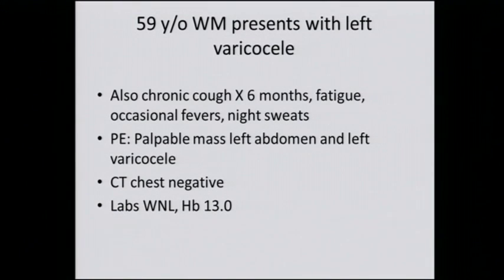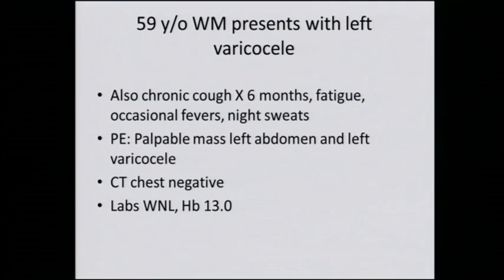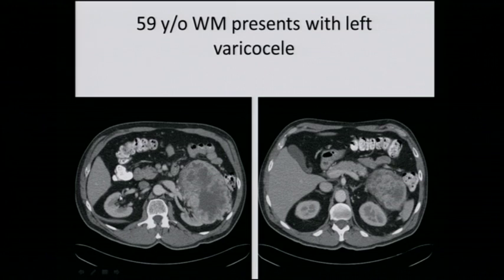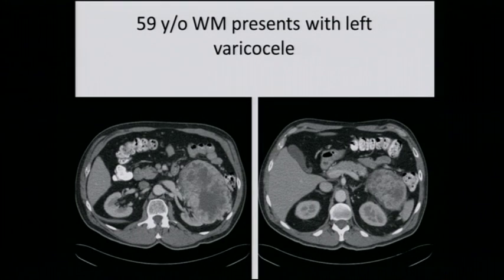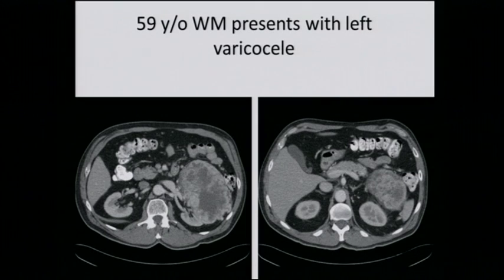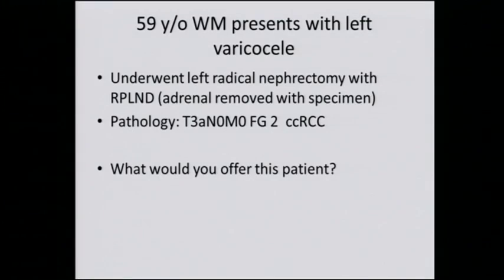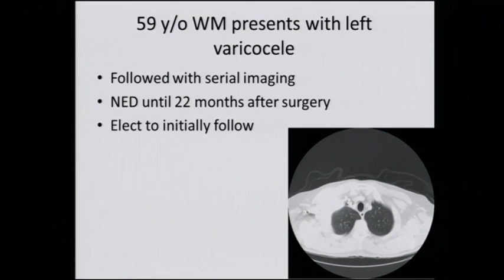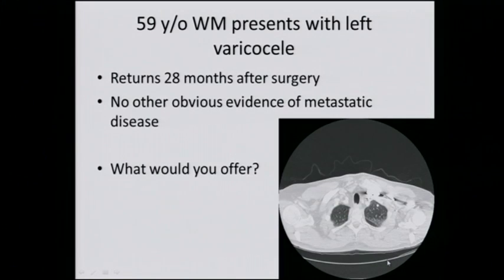Kidney Cancer Association & M. D. Anderson Patient Meeting 2013 59 year old white male